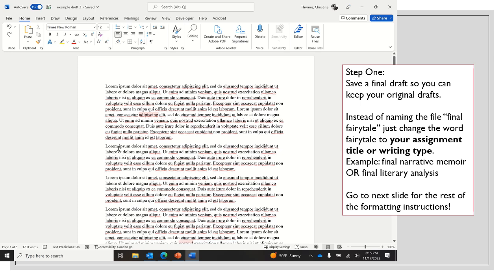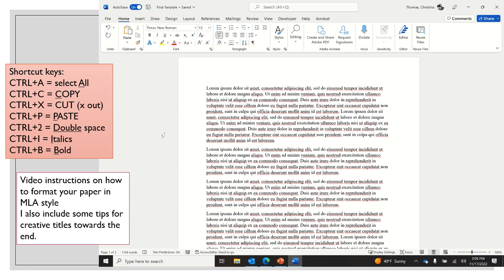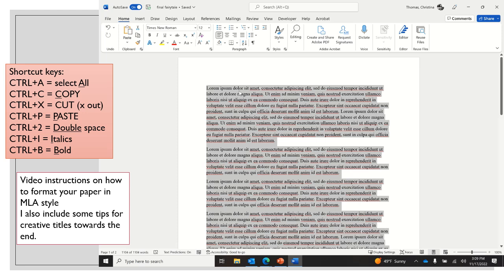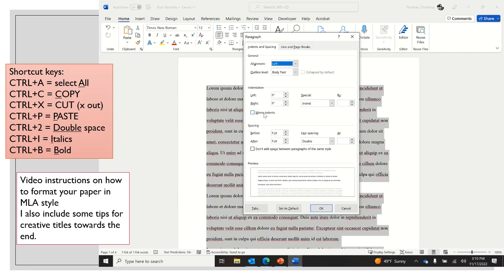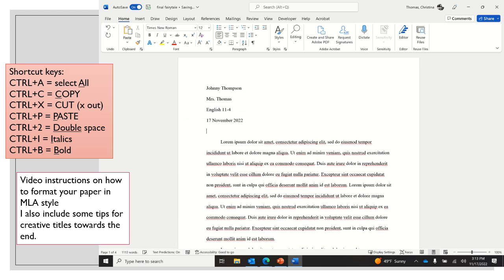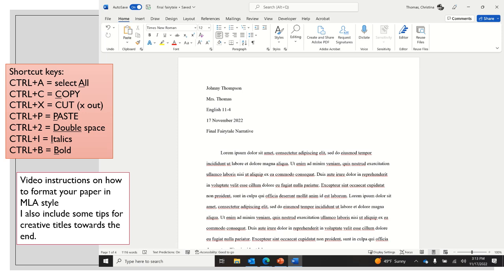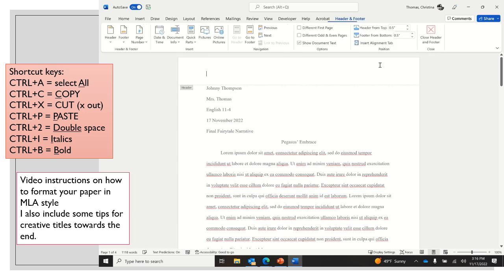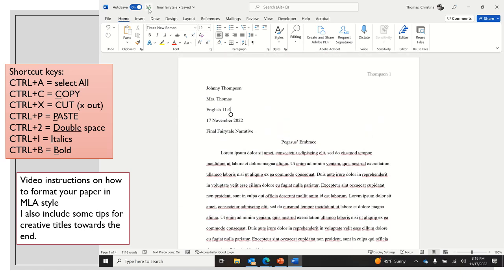MLA Formatting Basics in Word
Detailed steps on how to format your paper in Word, following MLA formatting guidelines.
Note that your teacher may have specific requirements which are customizable based on the guidelines. For example, I always have students use Times New Roman 12 point font because I've never met a teacher/professor who does not accept that font. You may have a teacher who allows MLA, Ariel, etc.